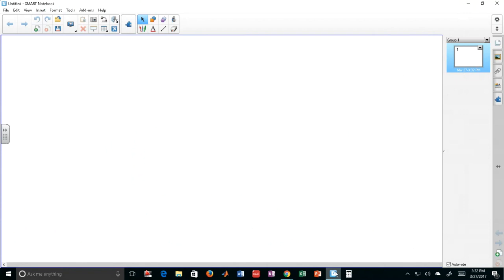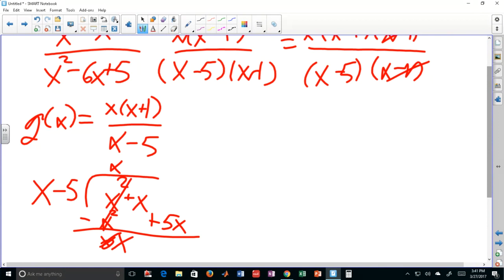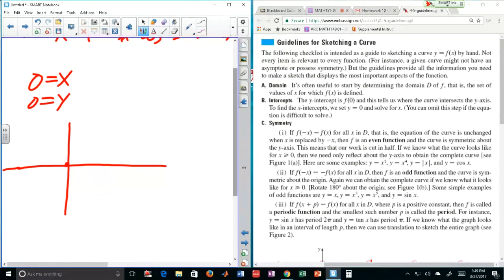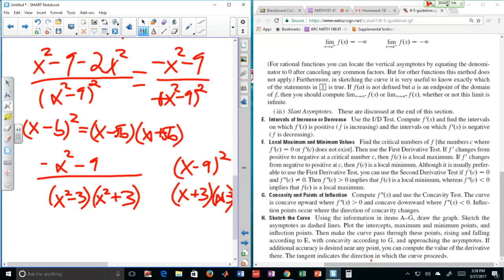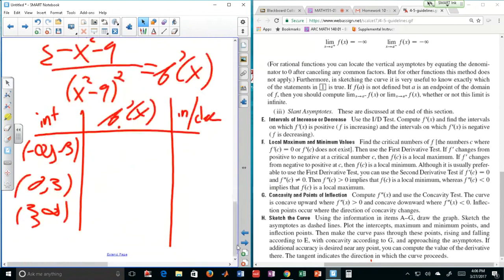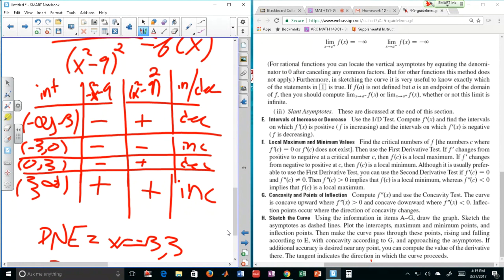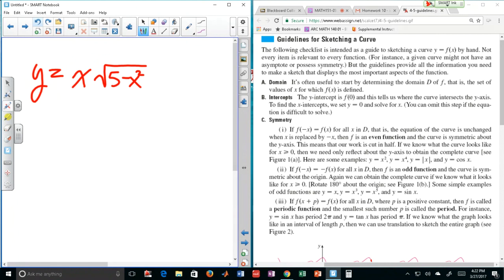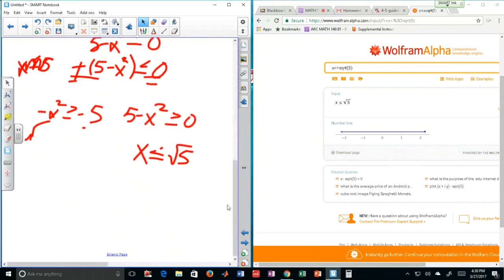Copy of MATH 151-03 3:27 recording_1(10).mp4